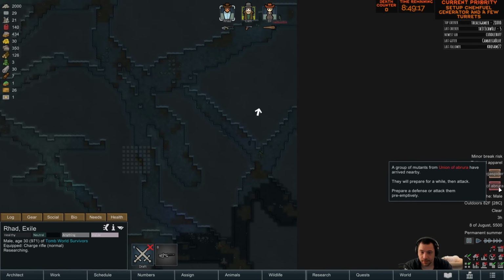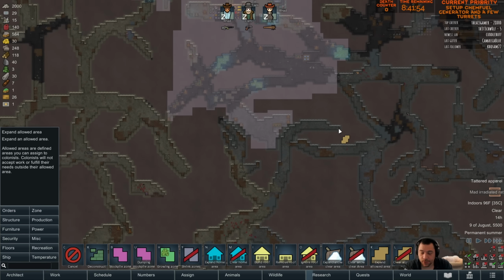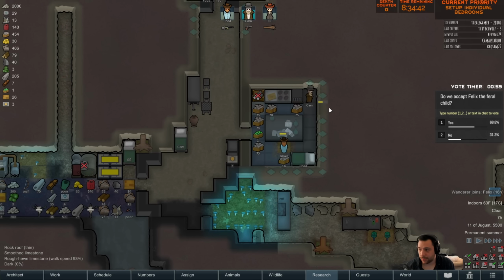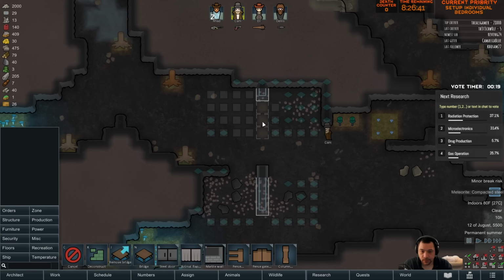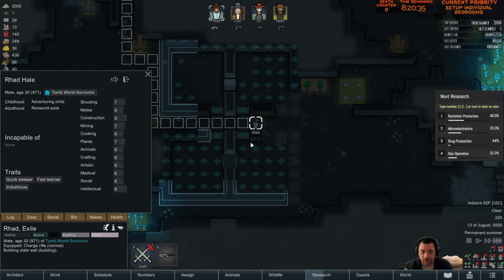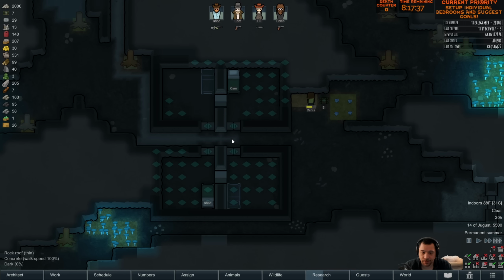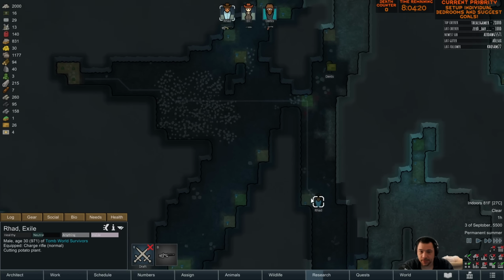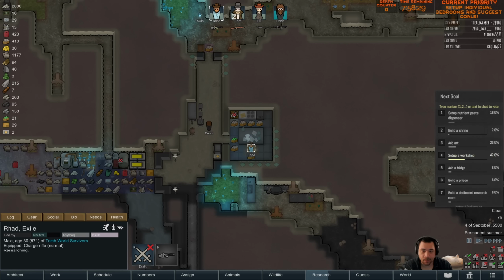RimWorld Escape the Tomb World - Baby Beard // EP4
» Escape the Tomb World is a mini-series about me and Yoda attempting to escape a heavily irradiated planet via the AI ship. Will we make it? Will we perish? I have no idea, but all I know is it should be an atom-smashingly good time! Escape the Tomb World is the RimWorld miniseries marathon for May, streaming one time only.

» Rule: - Rhad and Yoda must survive ( in the case that either of them die, & there is no resurrector mech serum save scumming is allowed, but the threat scale must increase 30% )
» Goal:- Leave the planet via the AI ship
» Scenario: The Rich Explorer (modified)
» Storyteller: Randy Random Losing is Fun ( with possibly higher threat scale )